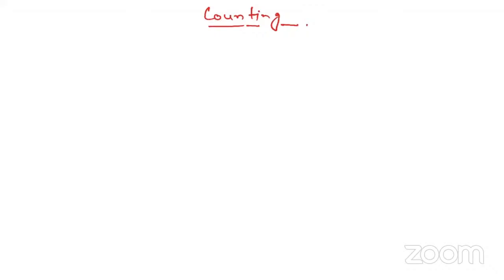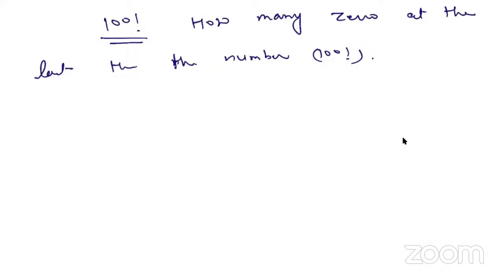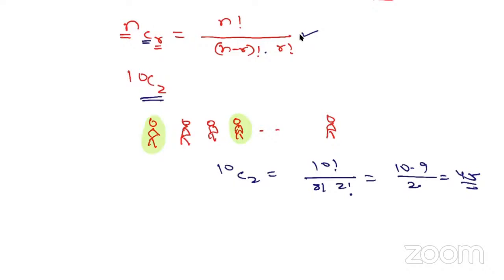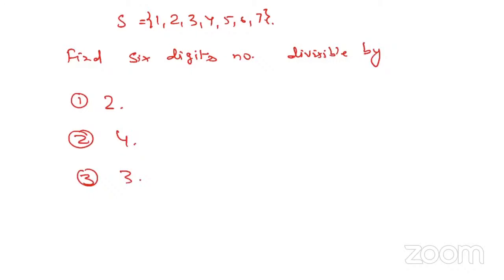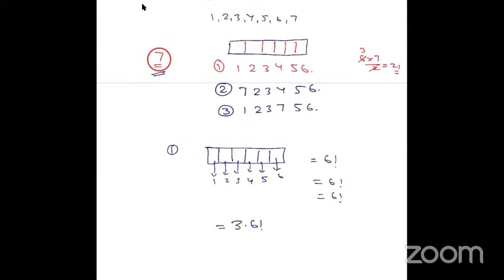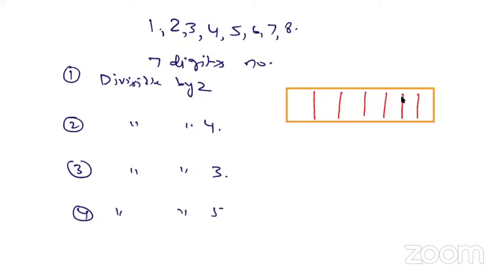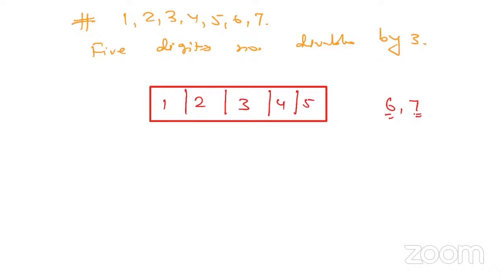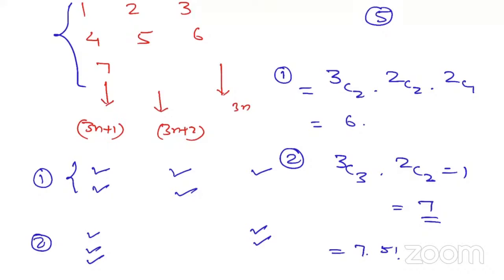The IITIAN’S HUB || 6:15-8:15 PM SPM, RMO-PRE RMO